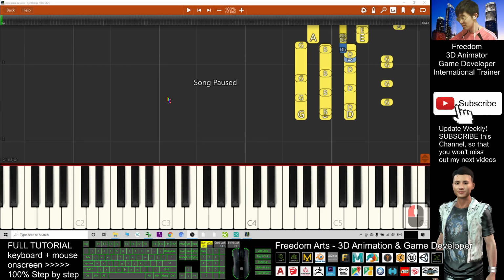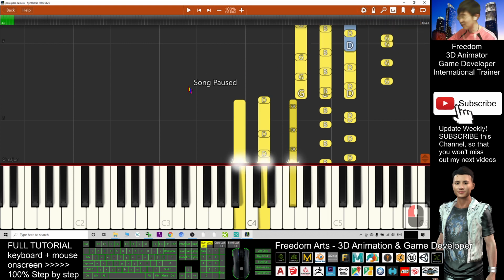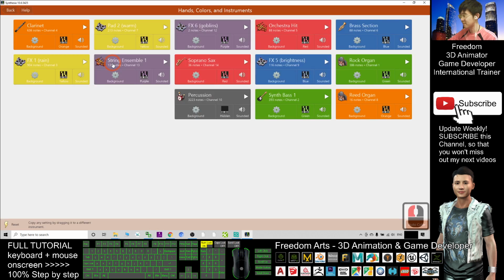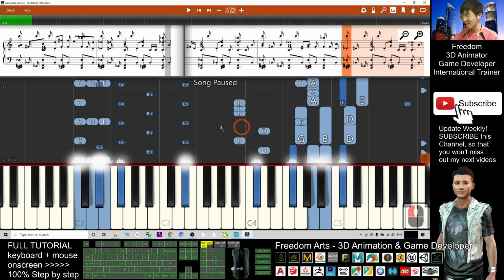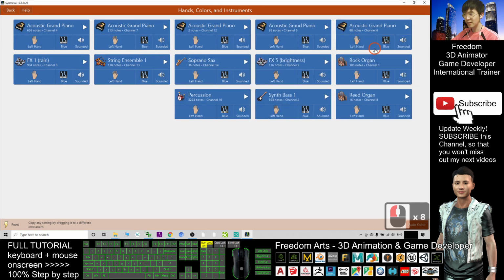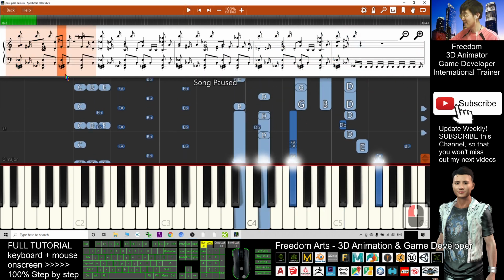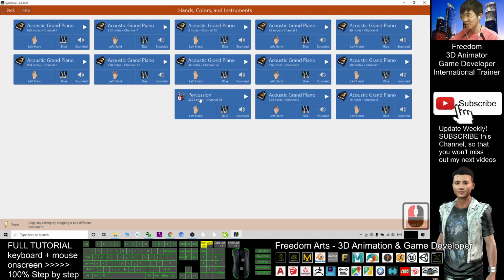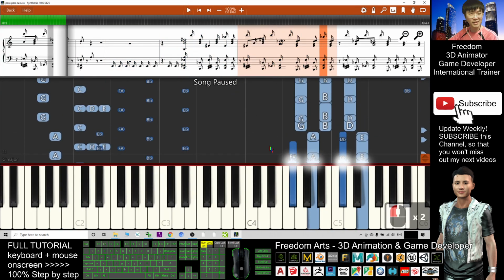Synthesia Not Showing Sheet Music and Not playing as piano sound - SOLVED!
- Hey guys, for some MIDI file, the Synthesia is not showing the SHEET MUSIC, and some MIDI files are not piano instrument sound. How to turn any MIDI file to pure piano sound, with realtime SHEET MUSIC? Follow this tutorial step-by-step, you can make it ^^ ENJOY! and happy animation!

Synthesia,Sheet Music,No,Not Showing

Your friend,
FREEDOM